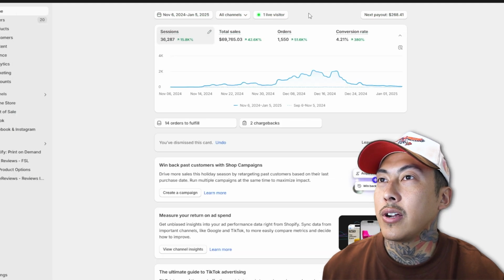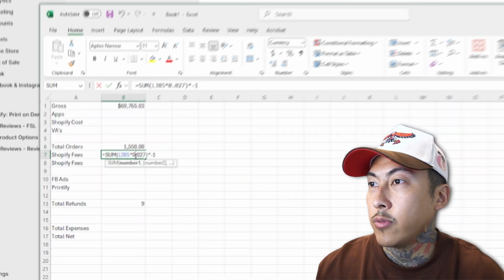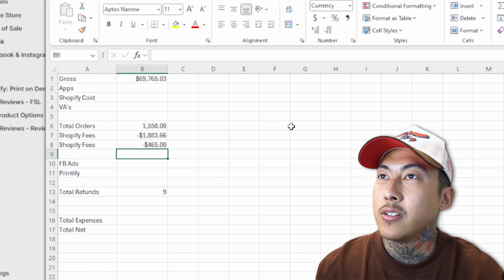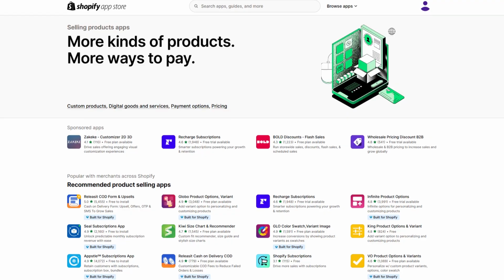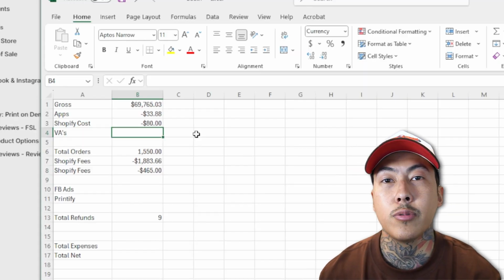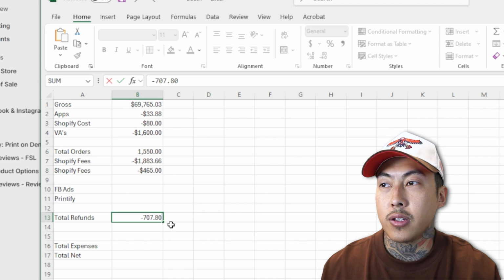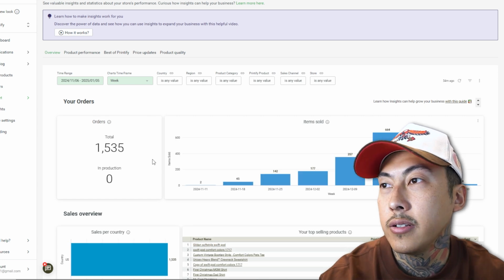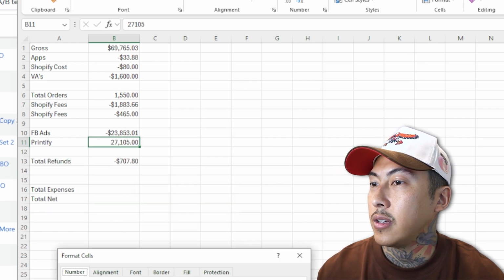I Show My Shopify Store Profit From $69,765 After 60 Days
Get 30-day premium free with code: HUSTLENINJAS

Best Card for Ad spend online and get 200,000 points with Gold Amex

Let's chat about your Etsy Shop and how my program can help.